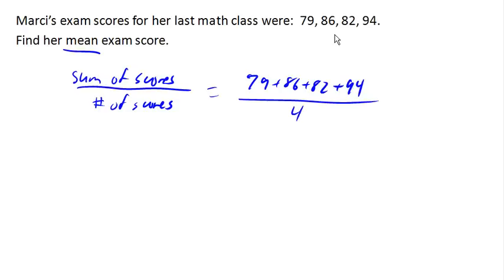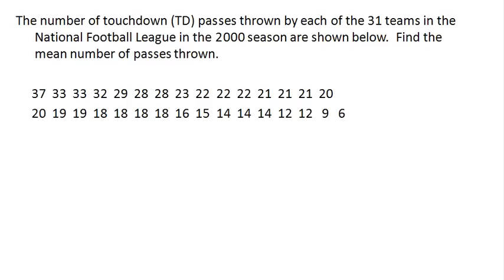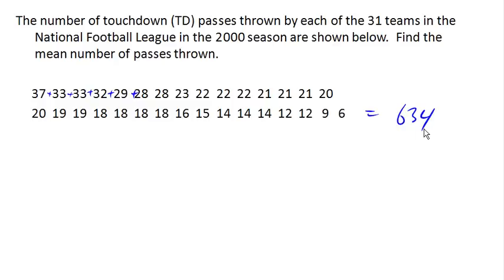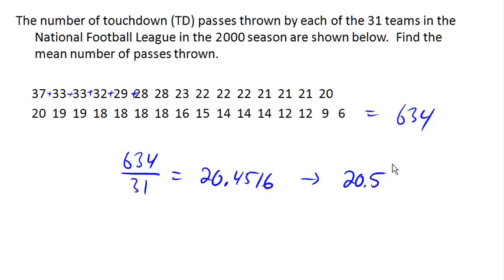Finding the mean of a data set